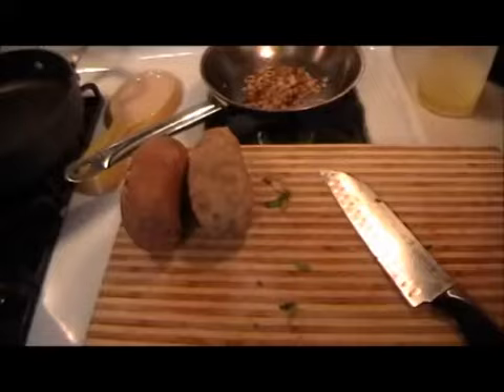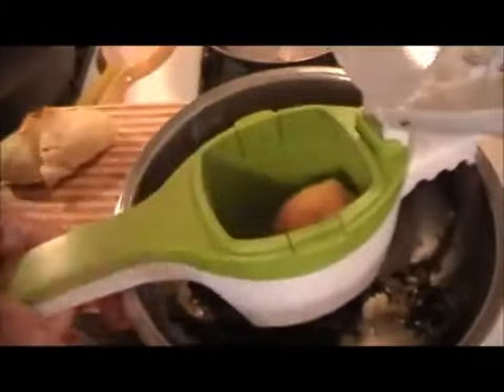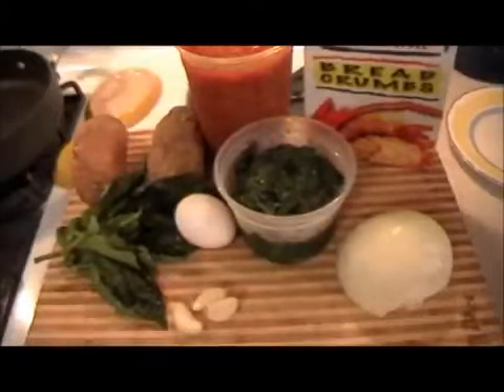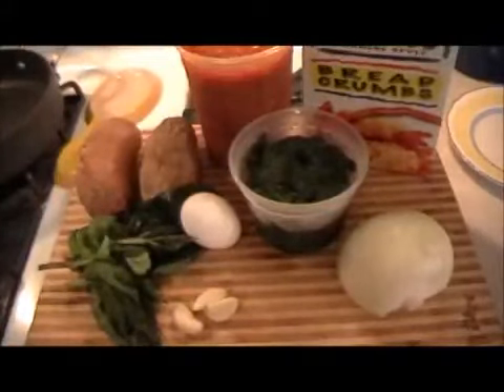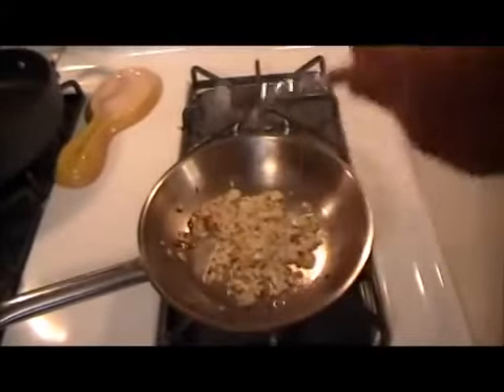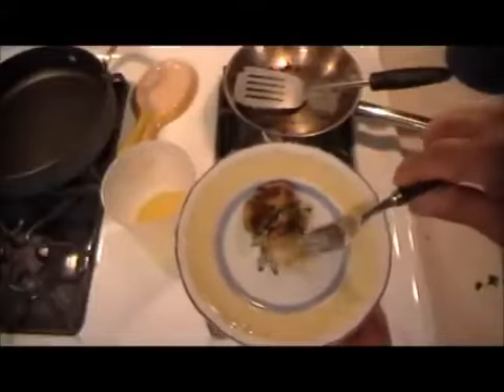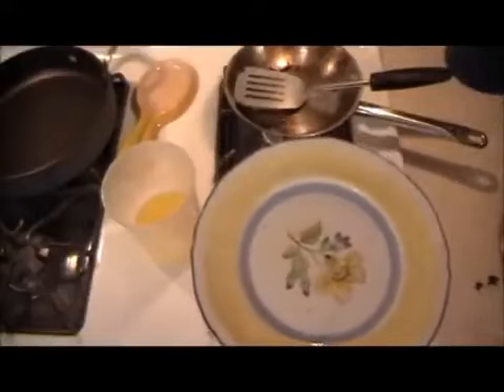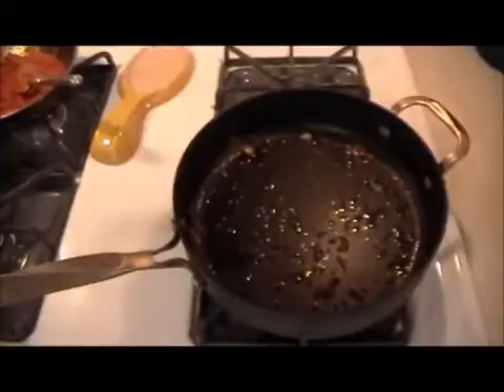Potato and spinach cakes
Ingredients list@0:56